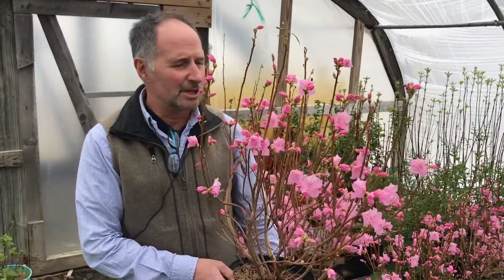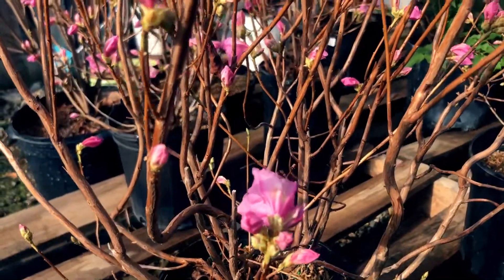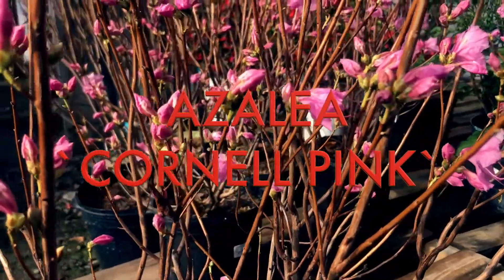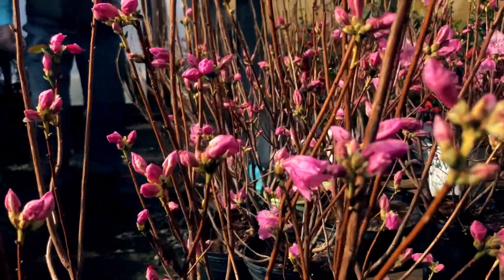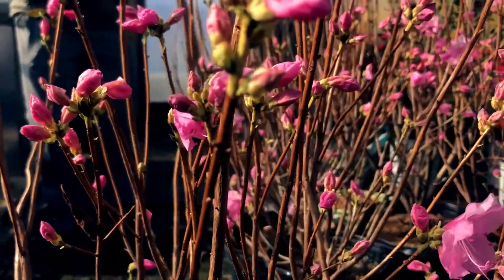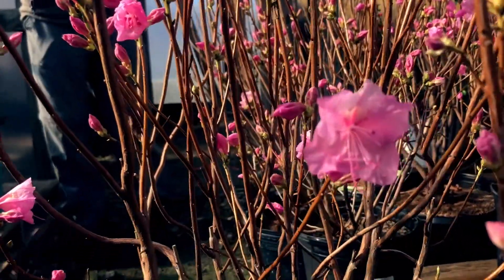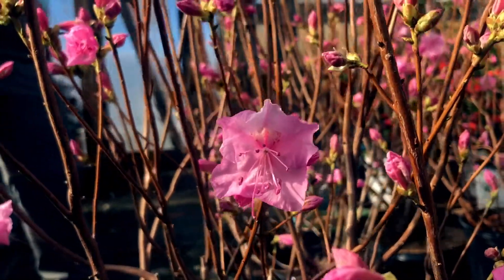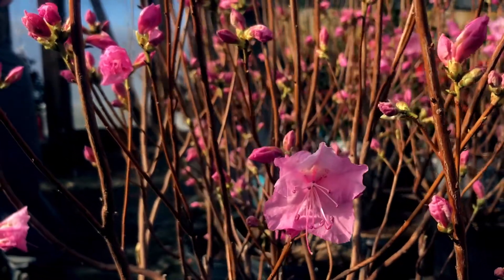AZALEA MUCRONULATUM `CORNELL PINK`